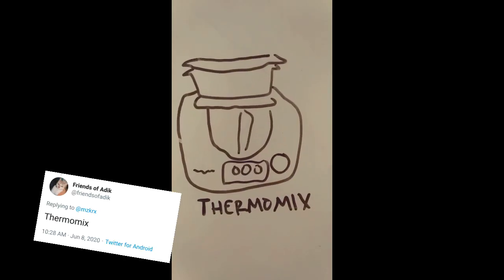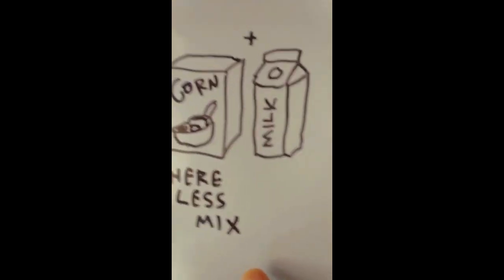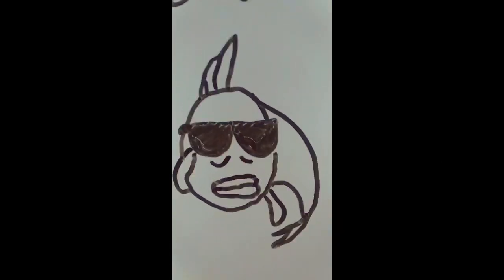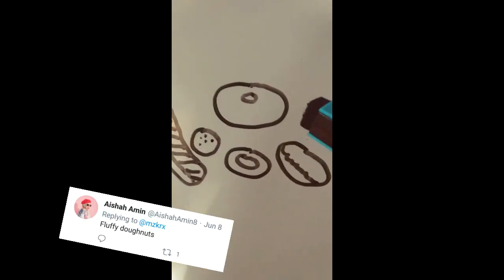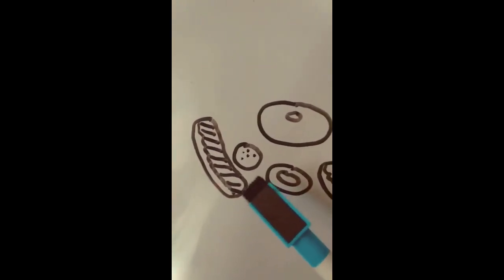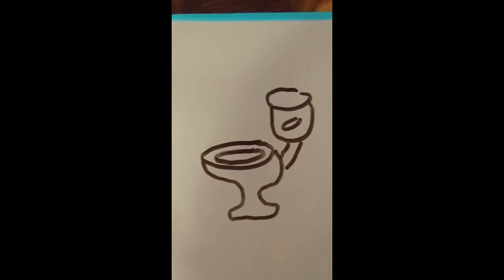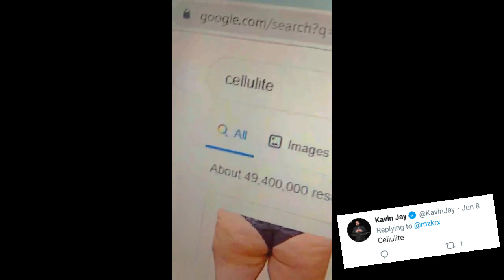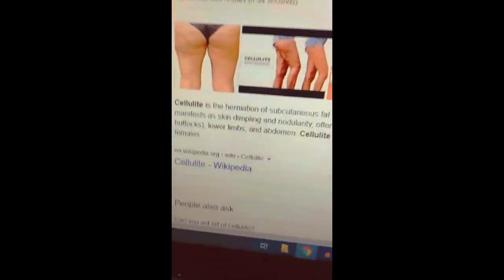Making Videos Entirely From Twitter Suggestions | Mentol Pecah